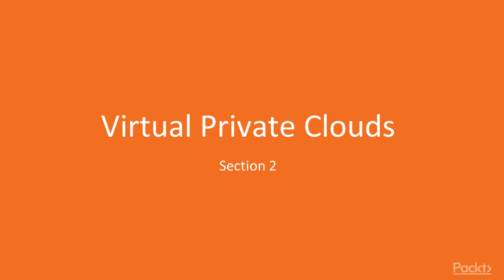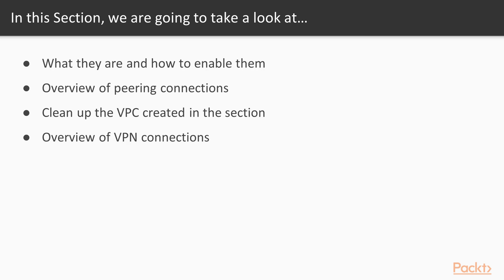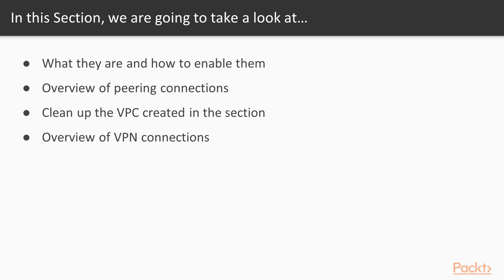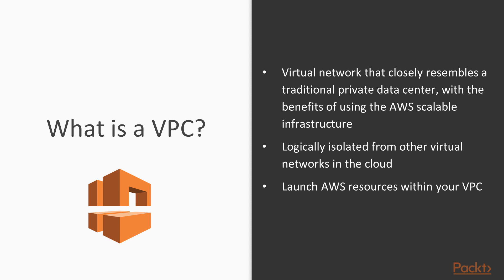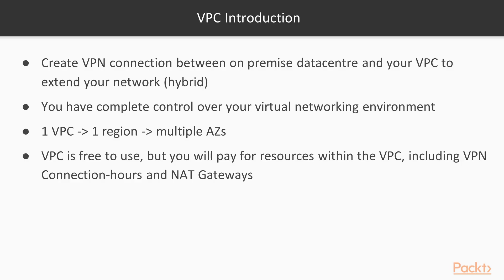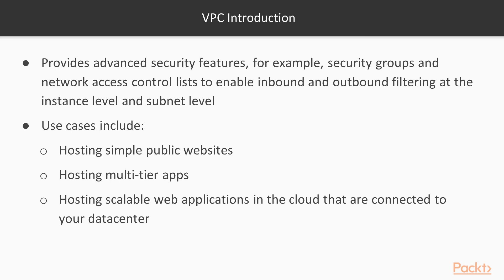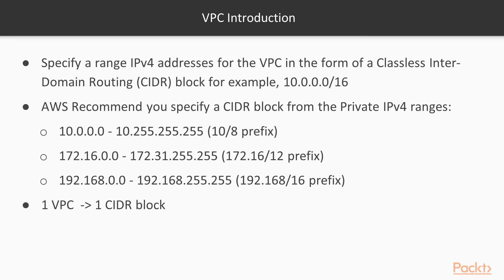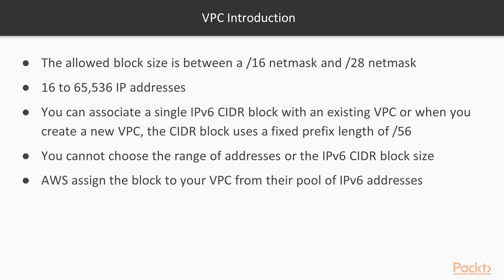Networking and Security Best Practices on AWS : VPCs & Their Role in Cloud Computing| packtpub.com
In this video, you will learn what a virtual private cloud is, the components of a VPC, and how this technology allows us to replicate complex on-premise networks in the cloud.
• View an introduction to VPCs
• Know when to use a VPC and why
• Know the components of a VPC